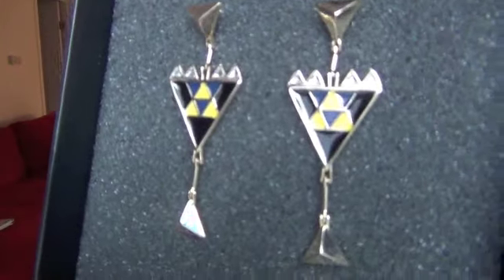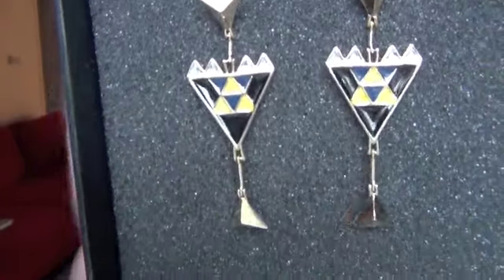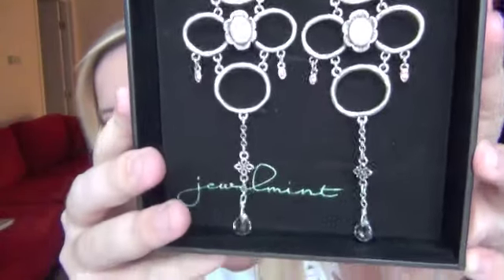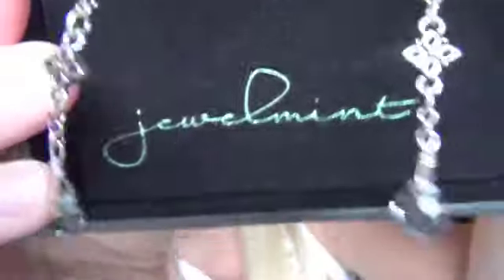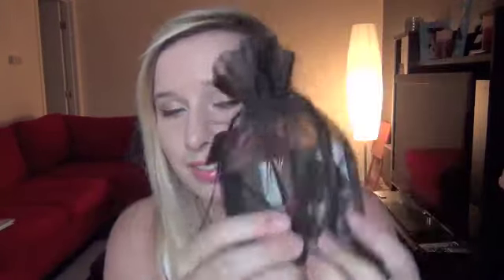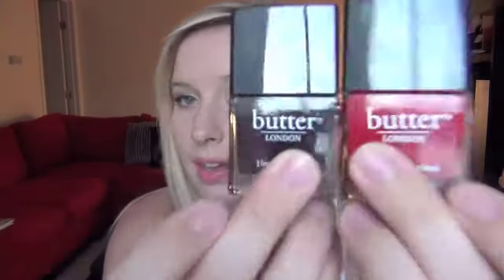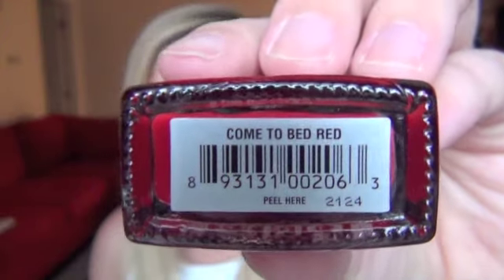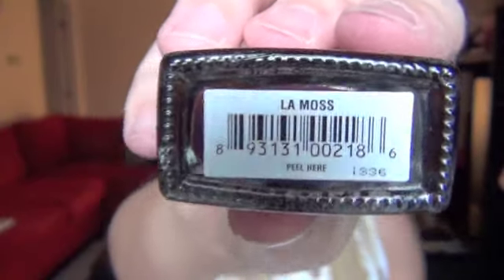Jewelmint Sale Mini Haul!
I rarely ever order any pieces from jewelmint (I stick to ebay where it's cheaper), but since they were doing a sale I thought I would get a couple pieces that are harder to win through ebay! After tax and everything I spent $26.87 and received two pretty pairs of earrings and two butter london nail polishes. Not too bad.
The earrings I got are:
Mystic Falls Returns Earrings
Bermuda Earrings

If you are interested in checking out jewelmint you can

What I'm wearing:
earrings- Jewelmint
shirt- TjMaxx

Tweet Tweet!

Are you Pinterested?

Gramming Instantly:

pearlsanddaggers
chesterkitty

Follow me on little black bag!